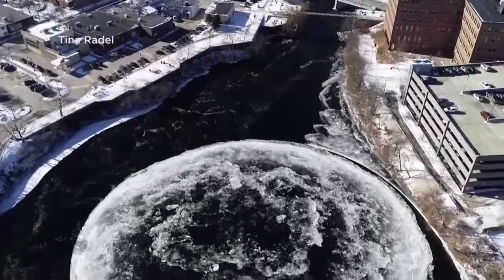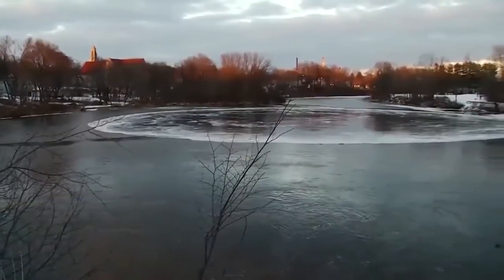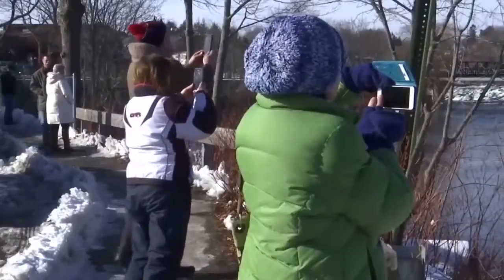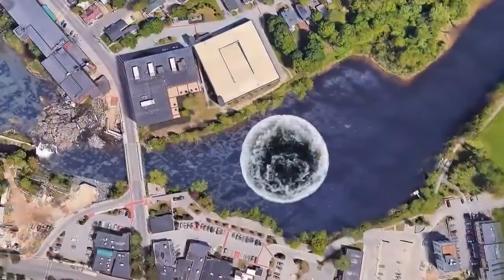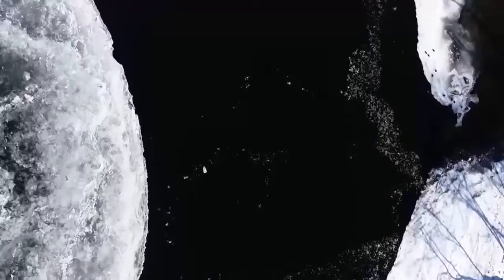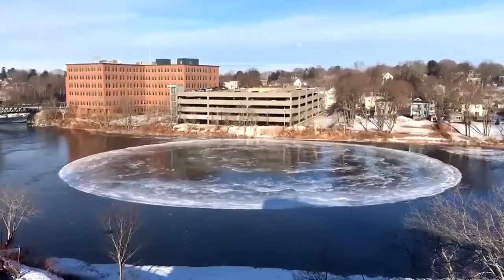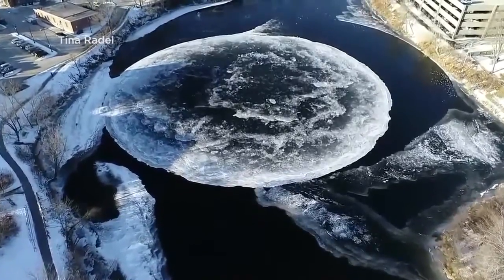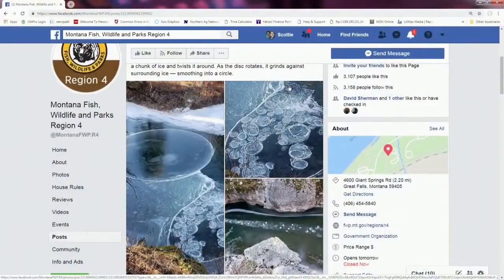Sluice Boxes State Park showcases winter art